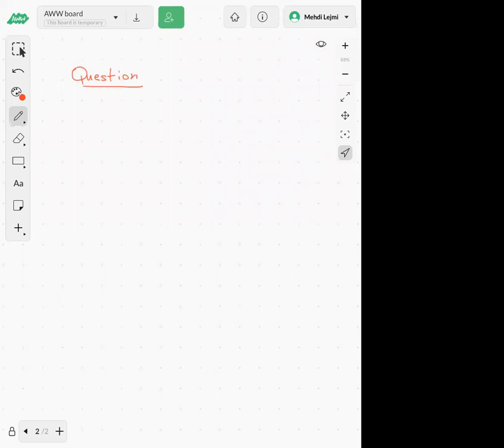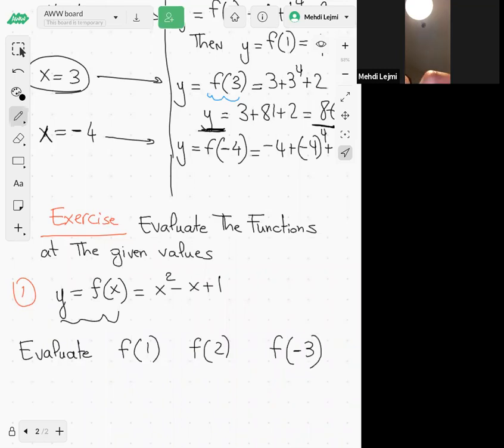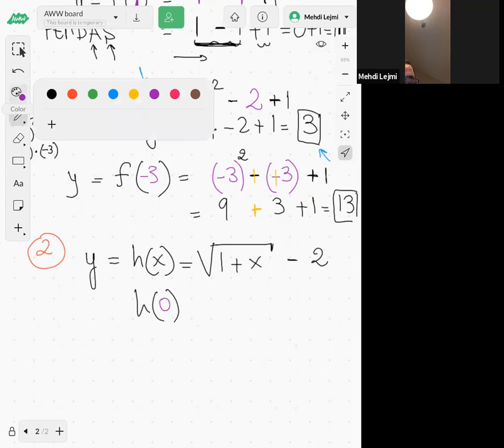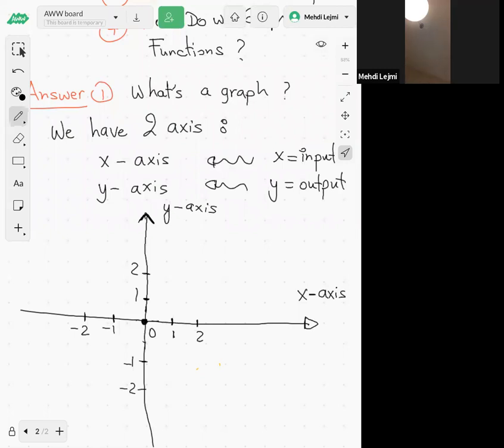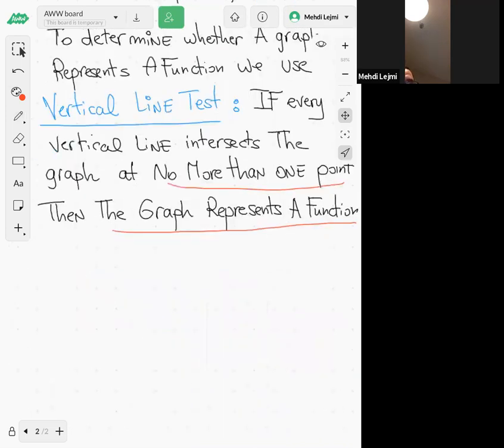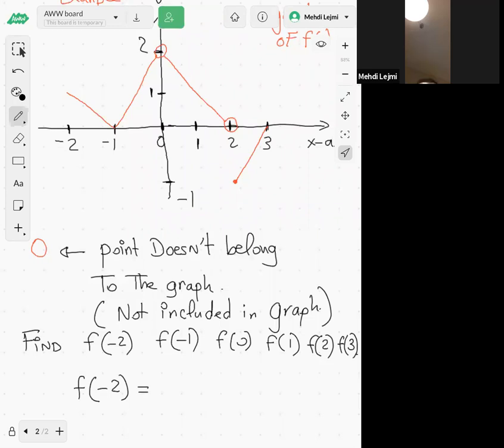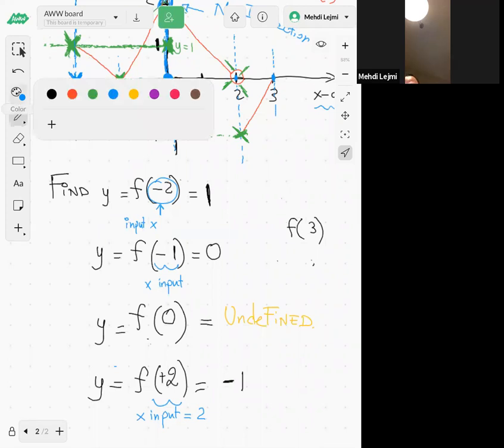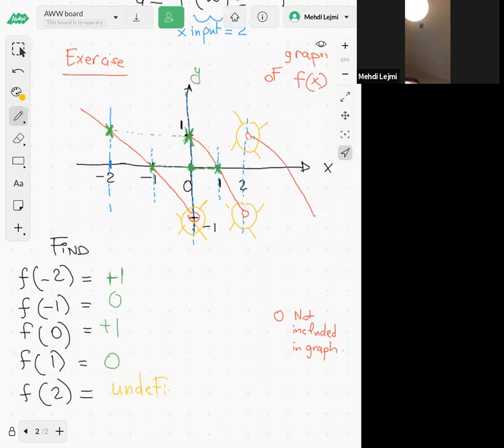MTH 30 Lecture of 6/1/21 Part II